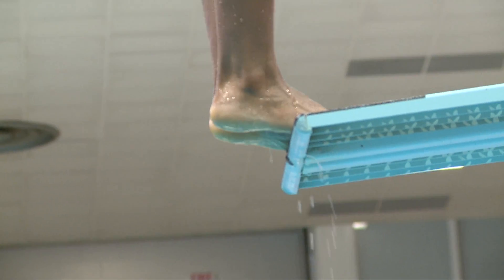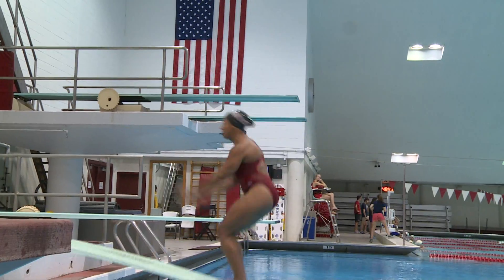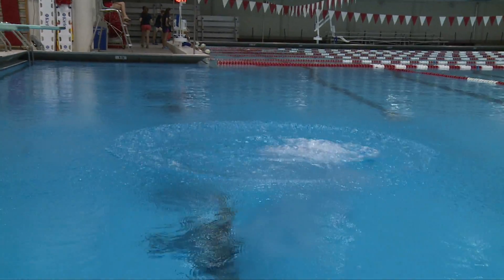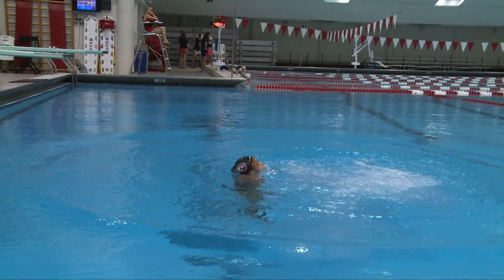Olympics 2016: How Do Divers Avoid Big Splashes?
NESN.com's Rachel Holt talked to Harvard diving sophomore Mikaela Thompson about what actually matters most when a diver is in competition.

Produced by Marc DiBenedetto